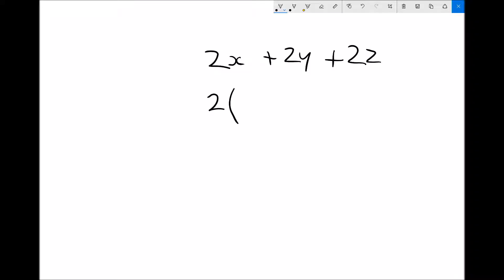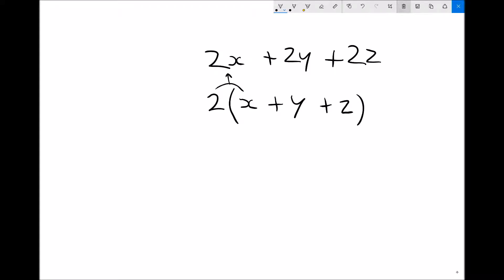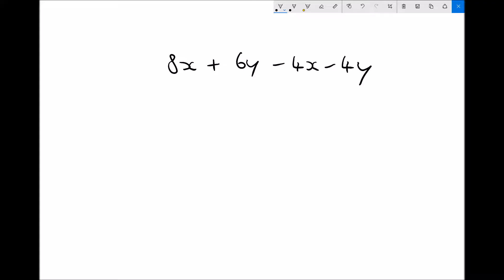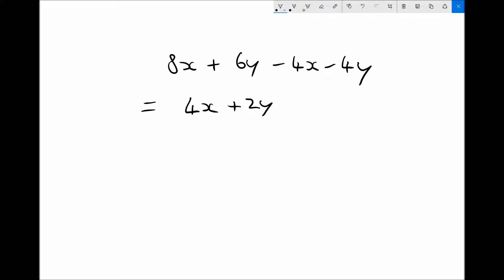Factorising Linear Equations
Learn how to factorise linear equations. Factorisation is the method used to identify and separating common factors from equations, in order to simplify them.